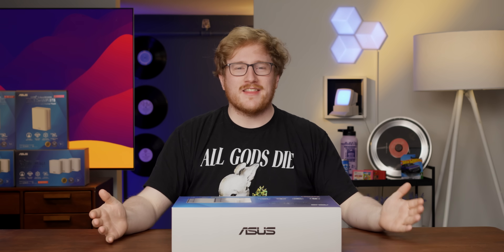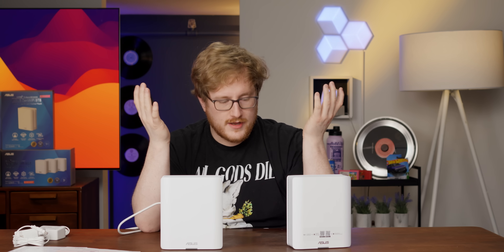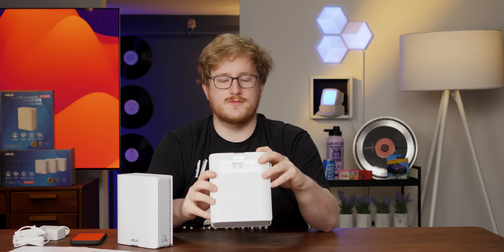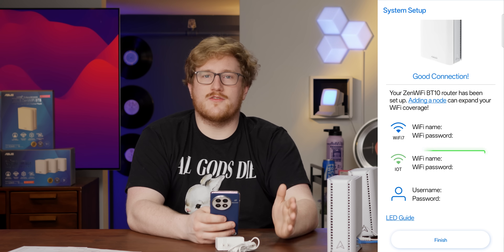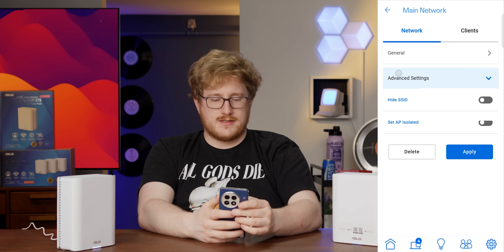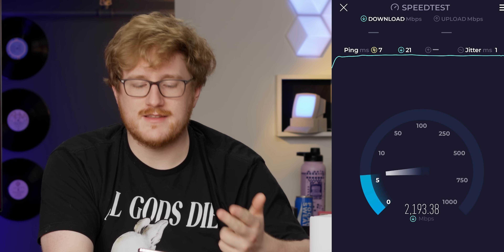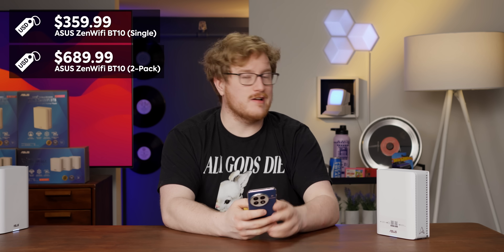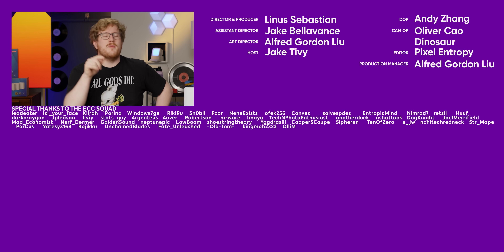Good WiFi Made Easy? - ZenWiFi BT10 Showcase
Check out the BT10 ZenWiFi Mesh Router system and explore their other models using our links:

Fast internet is the dream—but setting up good Wi-Fi isn't always easy. ASUS sponsored us to check out the ZenWiFi BT10, a Wi-Fi 7 mesh system that makes it super simple to cover your whole home or office with blazing-fast wireless speeds. With support for up to 10Gbps ports, MLO, and up to 6,000 sq. ft. of coverage, this system might be your next upgrade. Watch Jake put it to the test in our warehouse.

CHAPTERS
0:00 Intro
0:35 Unboxing
0:50 WiFi meshing does what now?
2:15 I/O
5:48 Setup and features
7:18 Speed and connectivity testing
9:13 More features
10:15 Pricing
10:58 Outro